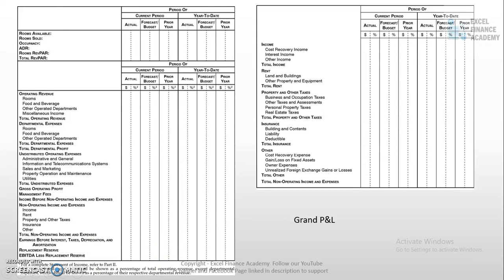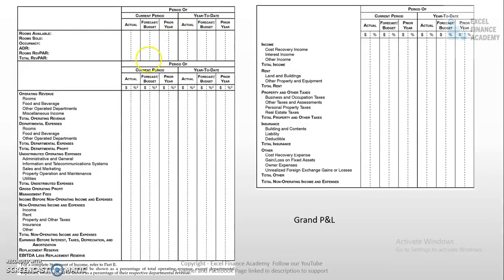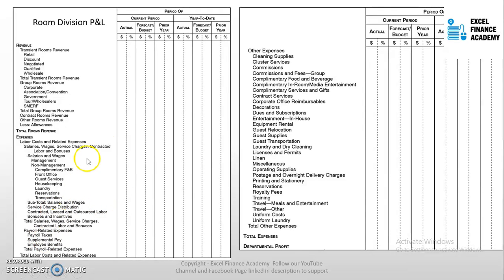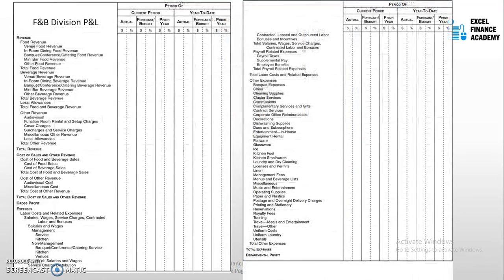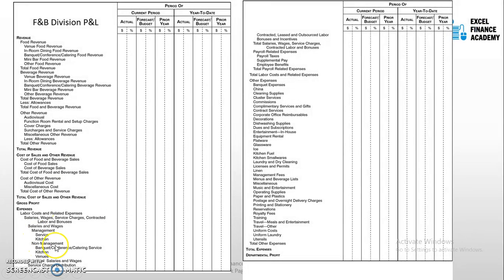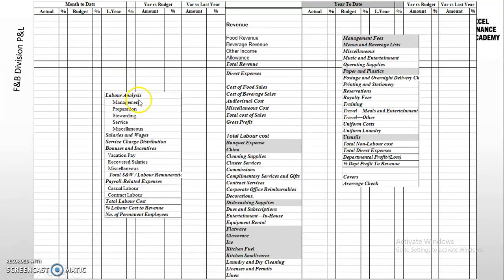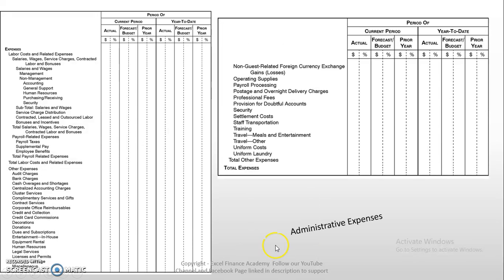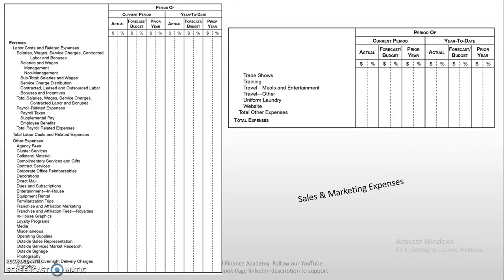Lecture 15 Standard Profit & Loss Templates Prescribed by USALI for Lodging Indust